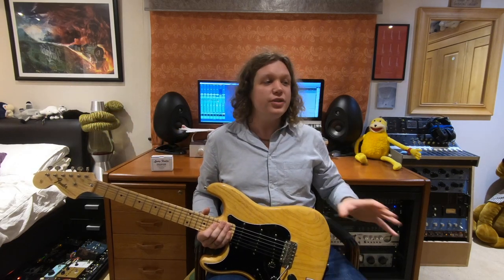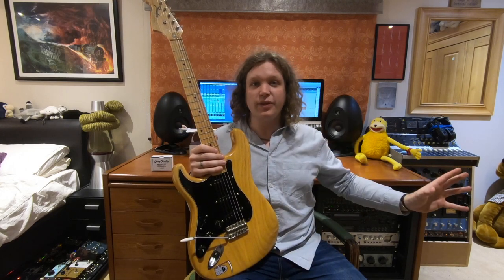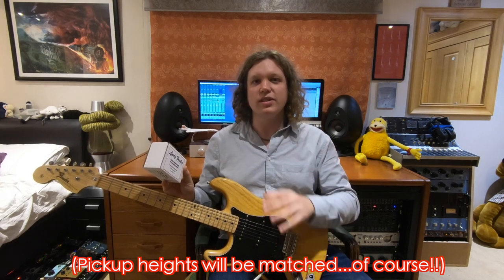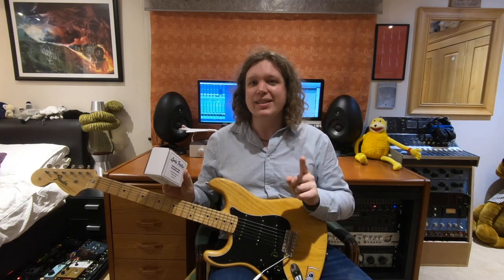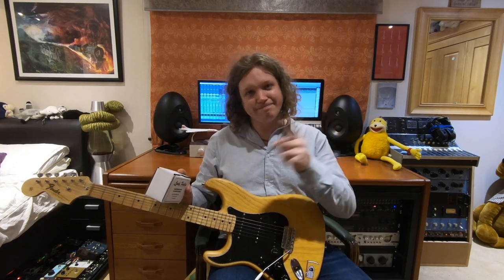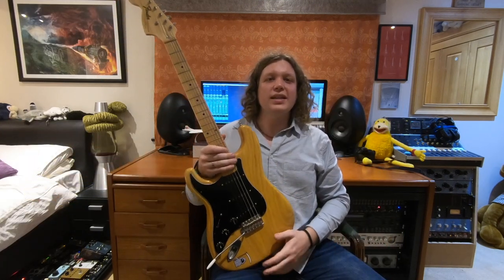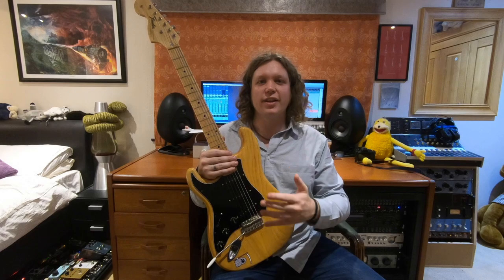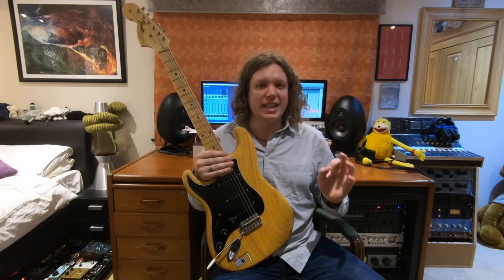1954 Strat Pickups: Alnico III vs. Alnico V Magnets (Fralin Real '54's & Oil City Origin '54s)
Today, I wanted to take a look at 1954-style Strat Pickups.  When the first Strat was made in April '54 it shipped with single coil pickups that had an Alnico III magnet at their core.  But, after just a few months of production, they switched to using Alnico V.  So - what difference did this have?

I won't be demoing positions 2 & 4 in this video as the Oil City's don't have a RWRP middle pickup - but the Fralin's do.  So, the split positions would sound vasty different regardless of the differences in magnet type.

Guitar recorded through a Dr Z DB4 (1970s MD441), a Hughes & Kettner Puretone Combo (Aston Spirit) and a Cornell Romany Plus (sE RNR1 Ribbon)